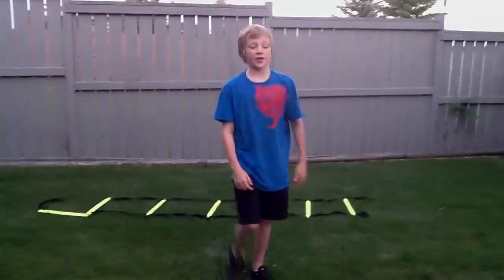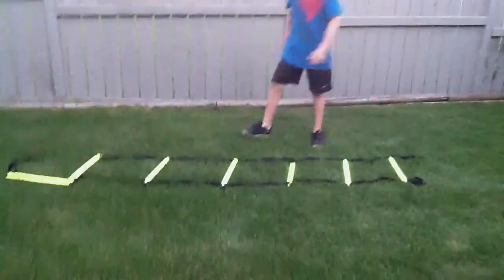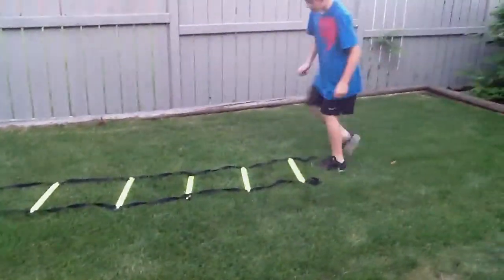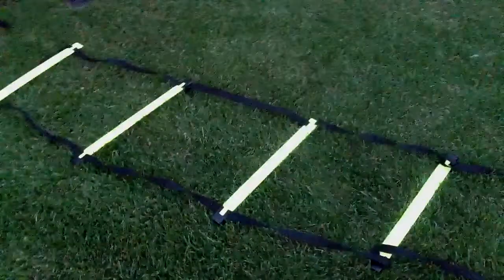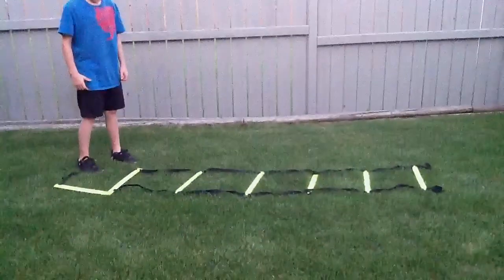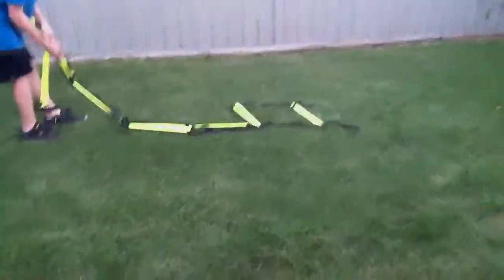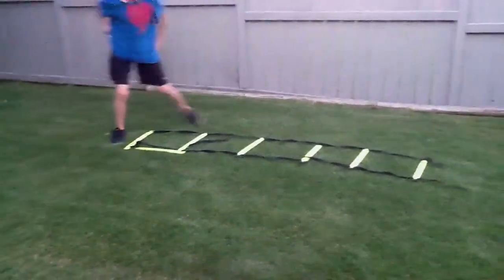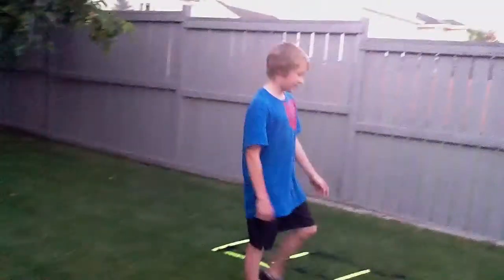My dry-land training